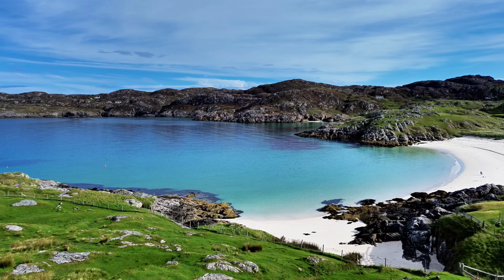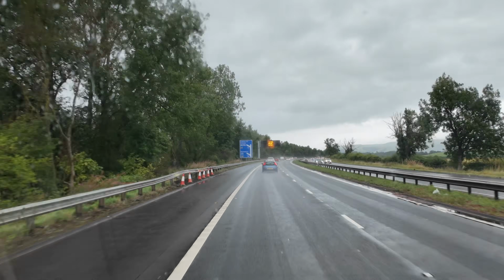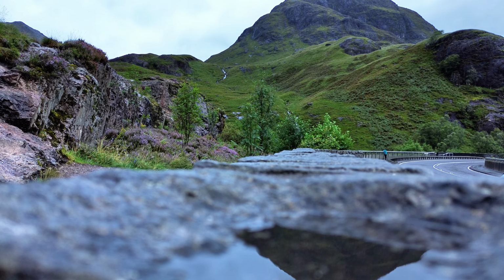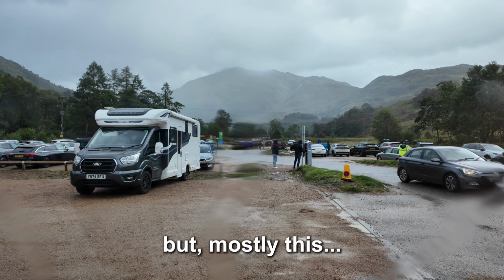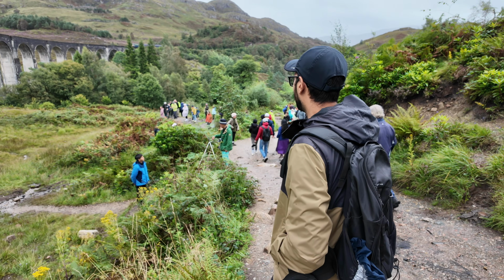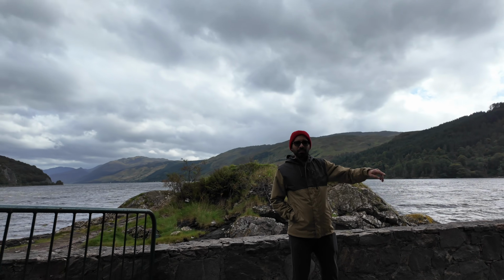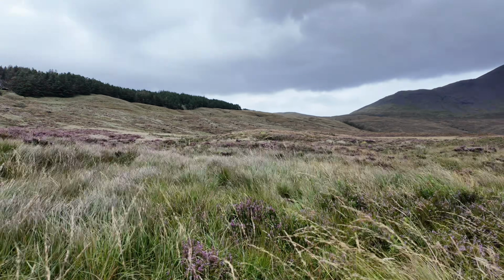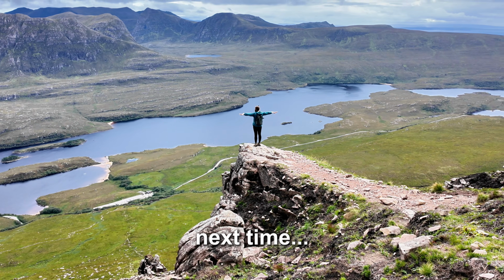Motorhome Roadtrip Scotland | Glasgow to Isle of Skye (Days 1 & 2 travel vlog)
We’re kicking off our 8-day motorhome adventure through Scotland! In this video, we cover days 1 & 2 of our roadtrip, starting from Glasgow and making our way through some of the country’s most breathtaking scenery.

Day 1 takes us through the dramatic landscapes of Glencoe before camping overnight in Fort William. On Day 2, we drive to the Glenfinnan Viaduct to watch the iconic “Harry Potter train” pass by, then continue our journey toward the Isle of Skye. Along the way, we explore the stunning Eilean Donan Castle, hike to the Fairy Pools, and finally settle in at our campsite in Portree.

We share plenty of driving footage (including Scotland’s famous one-way roads!), plus a behind-the-scenes look at what motorhome life is really like.

Highlights:
Scenic stops in Glencoe
Glenfinnan Viaduct & Jacobite Steam Train
Eilean Donan Castle
Fairy Pools on the Isle of Skye
Driving tips for Scotland’s narrow roads

For help planning your trip - here's our full 8-day itinerary & driving map